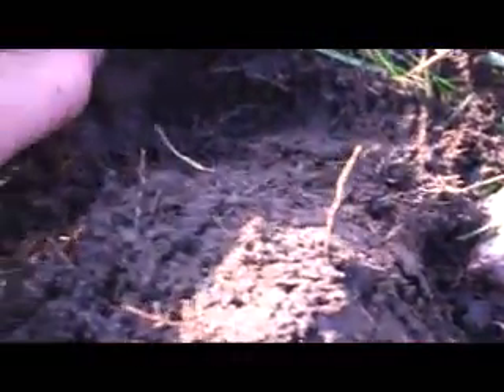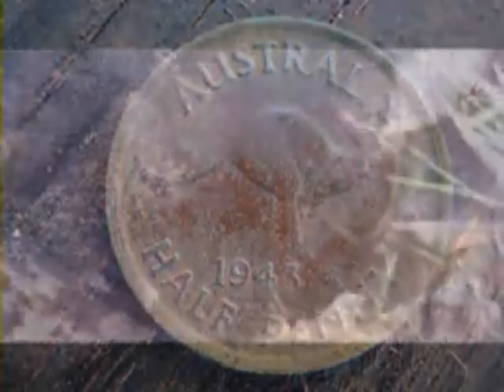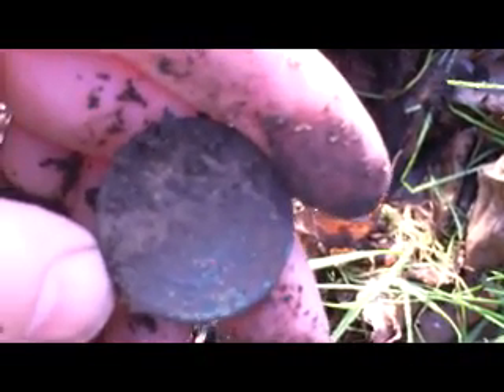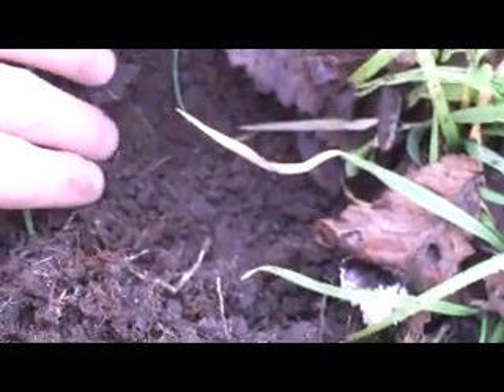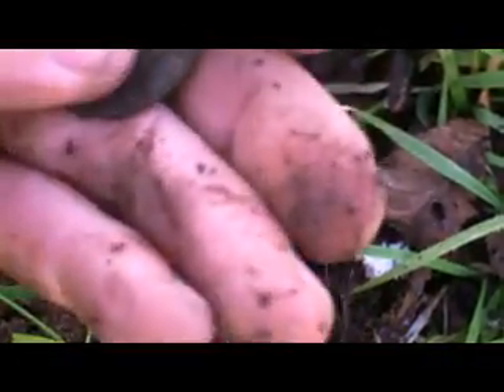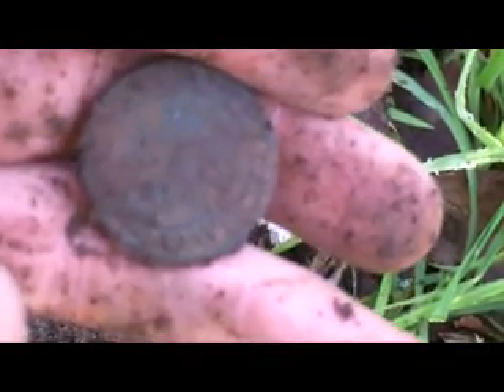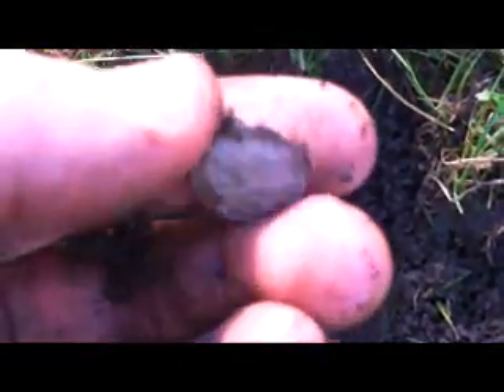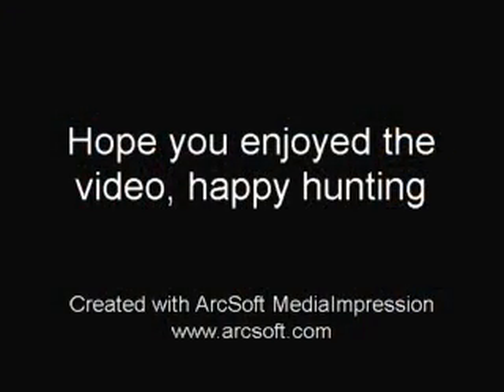Frostbite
Had a nice hunt on a freezing winters morning (below zero). Highlights include 2X 1907 pennies (one not video) , 1921 threepence and 1946 Ram Shilling